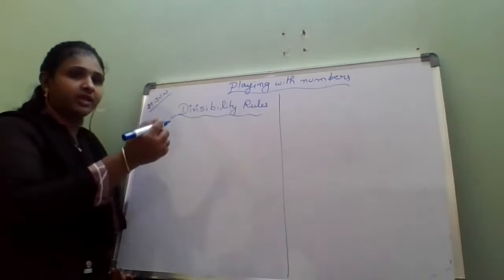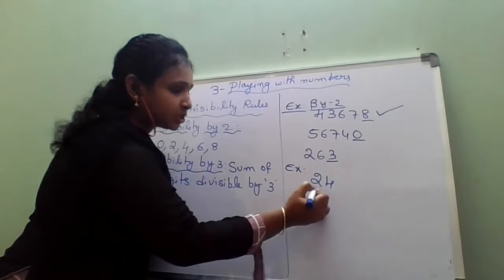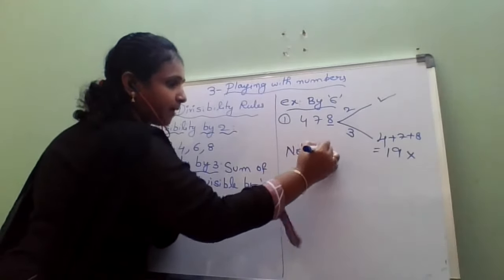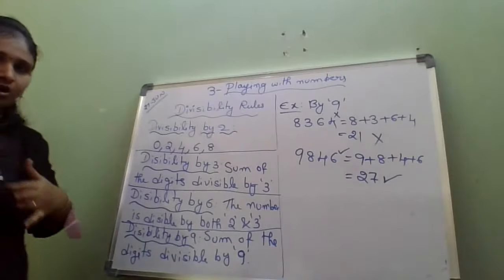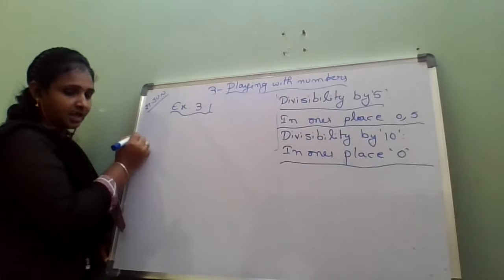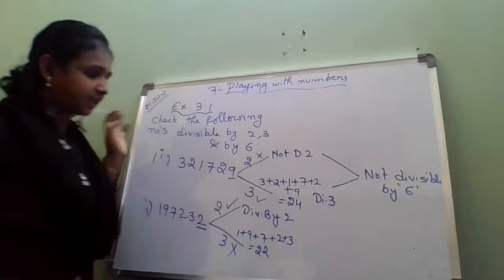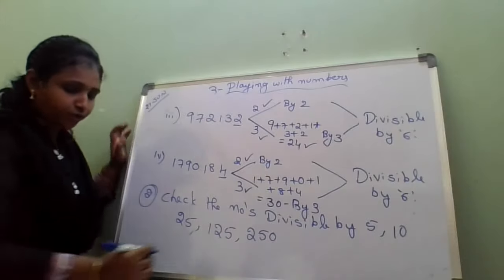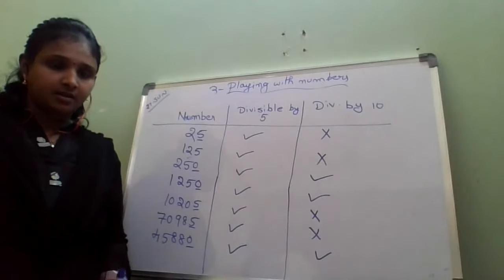Mathematics 6th Class || Chapter 3 : Playing with Numbers || Topic - Divisibility rules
In this session we have an idea about Divisibility rules of 2, 3, 6, 9, 5,10 with examples.